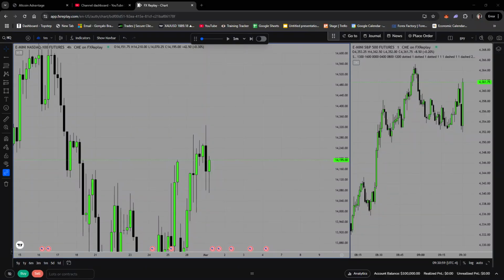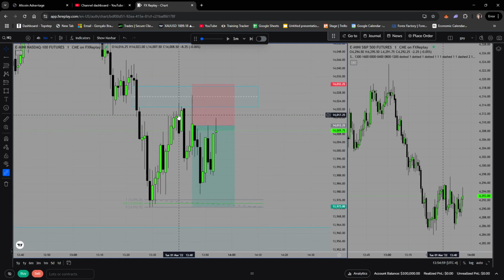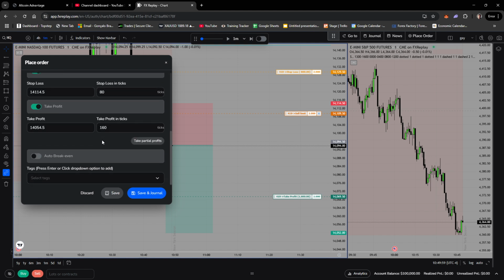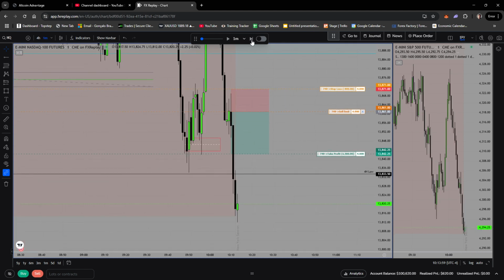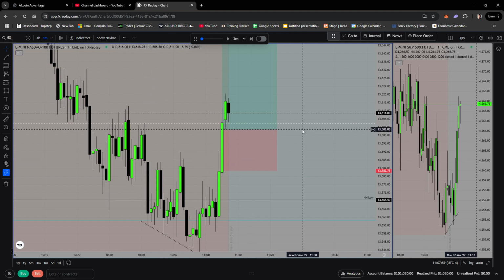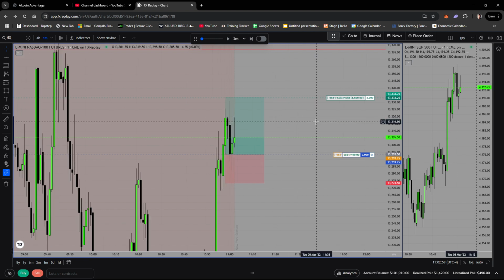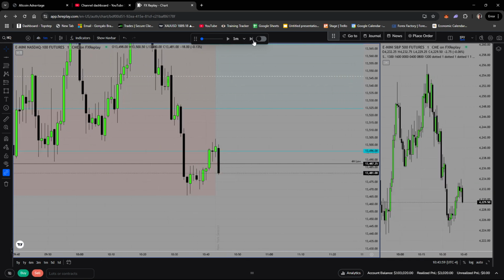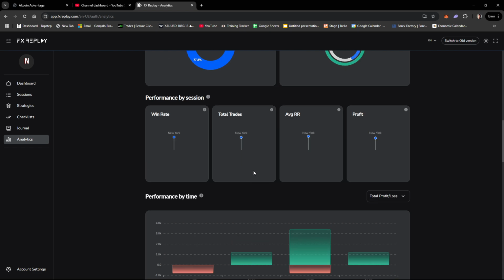Making $4,220.00 Backtesting My VI Model (Full FX Replay Session)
Welcome, in this video we do a fun back testing session at a random point in time to Gage my performance and so you can see my thought process!